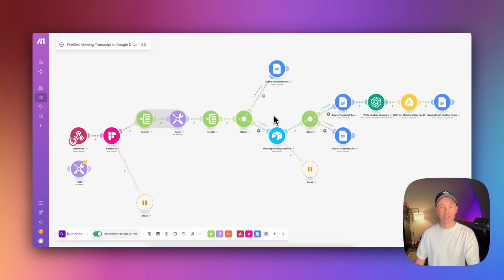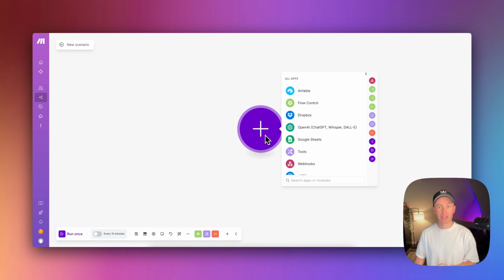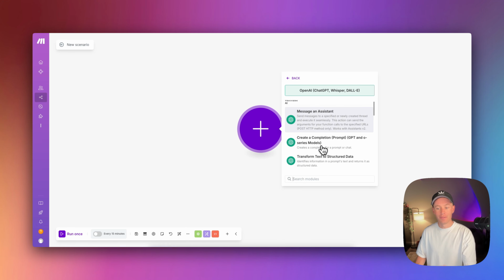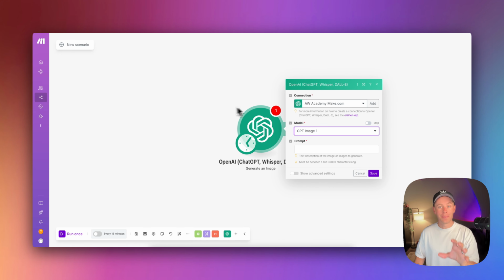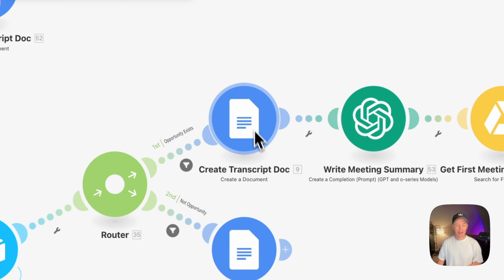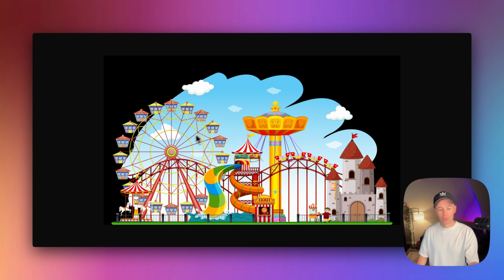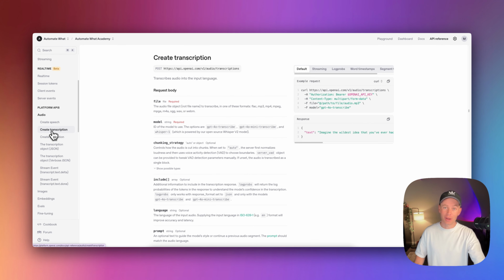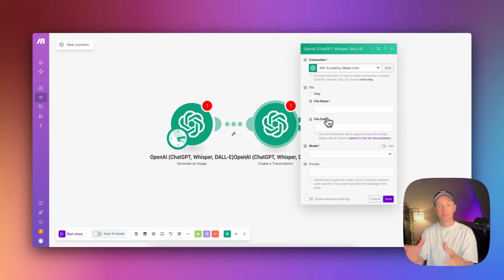APIs For Beginners – No-Code AI Automation – In 5 Minutes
In this video, I break down the differences between apps, modules, and APIs using Make.com and OpenAI as examples. I show how no-code automation connects your favorite tools and turns tedious workflows—like meeting summaries—into automated processes.